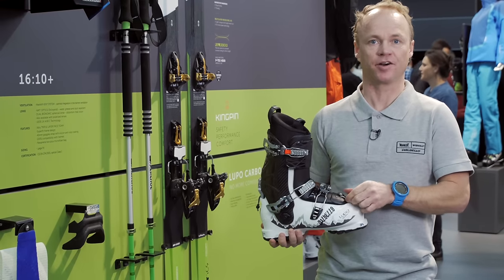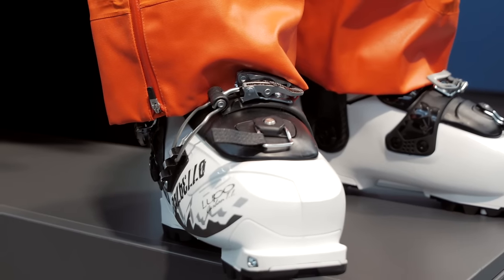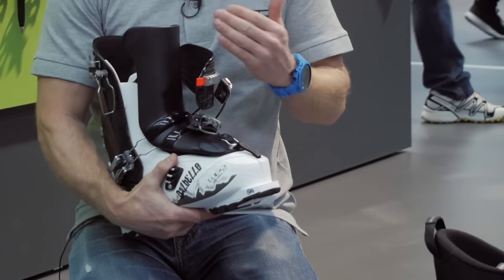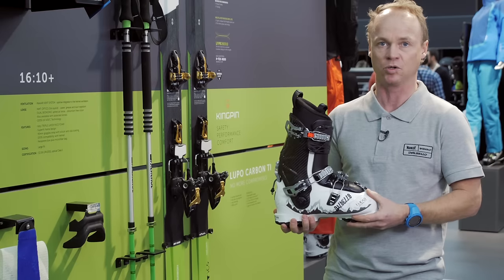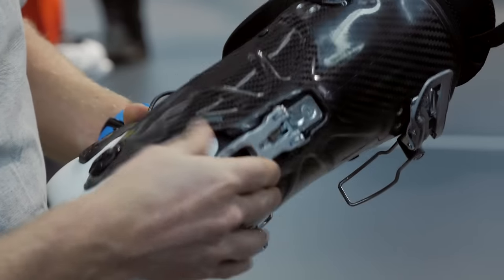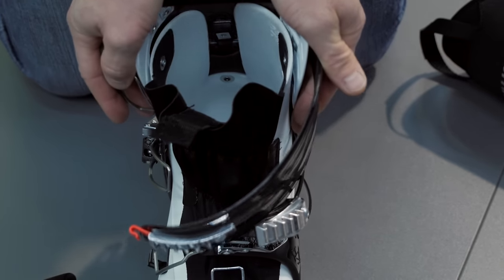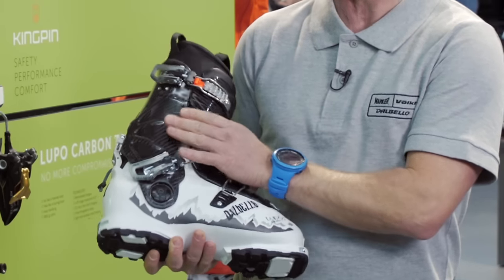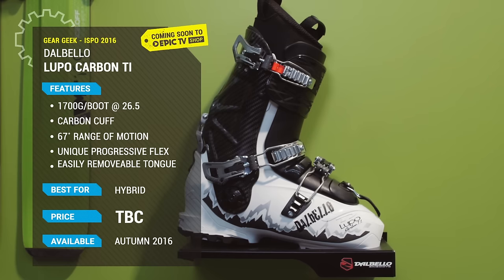Dalbello Lupo Carbon Ti Review | Best New Ski Boots ISPO 2016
The Dalbello Lupo Carbon Ti is a progressive hybrid freeride boot built on a Krypton and Lupo last. Dalbello shaved off 150 grams by introducing a carbon cuff, and increased the range of walk motion to 60˚. A removable tongue and heat mouldable Intuition liner with tongue also add to the range of motion on the way up. For the down, a unique V section is cut out of the back of the shell to provide a smooth, continuous flex.

Dalbello Lupo Carbon Ti Ski Boot | Best New Ski Boots ISPO 2016